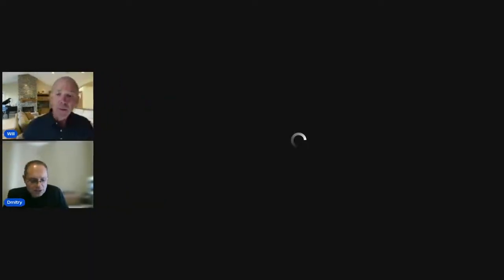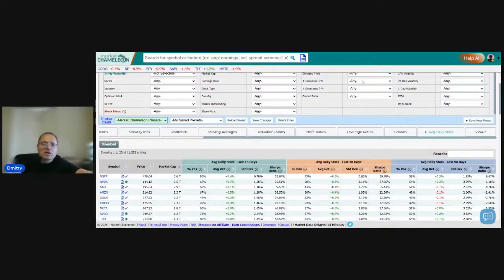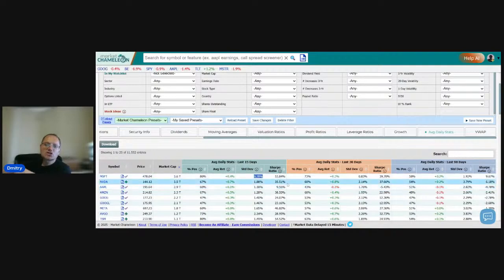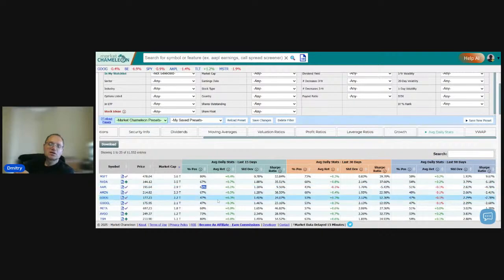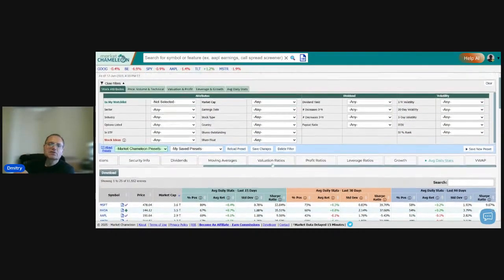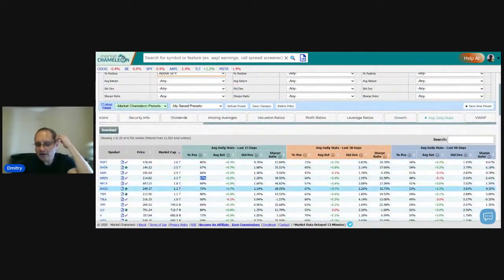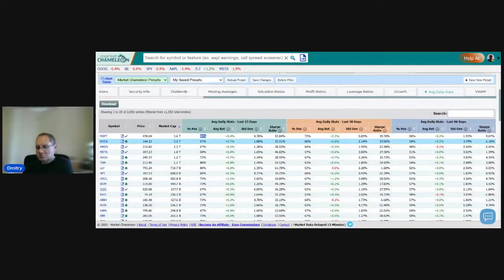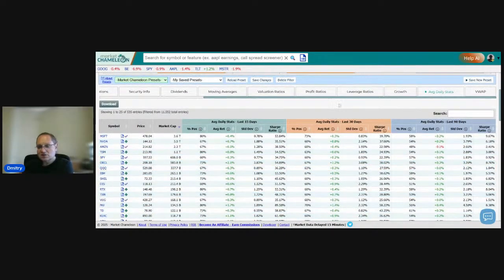How to Use a Stock Screener for Relative Market Performance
How to Use a Stock Screener for Relative Market Performance | Market Chameleon Tutorial

Are you looking to find stocks that consistently outperform the broader market—not just once in a while, but day after day? In this Market Chameleon webinar, we’ll show you how to use our Stock Screener to uncover high-performing stocks based on average daily returns, Sharpe ratios, and volatility-adjusted metrics—all in relation to the S&P 500 (SPY).

🔗 Tool Used in This Video:
👉 Market Chameleon Stock Screener

🔍 What You’ll Learn in This Tutorial:
✅ Daily Stats That Reveal Consistent Strength
Rather than looking at simple start-to-finish performance, the Average Daily Stats tab evaluates:

% of Positive Days – Shows how consistently a stock finishes green.

Average Daily Return – Highlights true return trends, smoothing out one-off surges or drops.

Standard Deviation – Measures volatility (i.e., risk).

Sharpe Ratio – Risk-adjusted return that tells you whether the stock delivers more performance per unit of risk.

For example, Microsoft showing 80% positive days over the last 15 with improving numbers over 90 days signals trend strength—not luck.

🆚 Compare Any Stock to SPY
Using the Average Daily Returns filters, you can:

Filter for stocks with more positive days than SPY

Spot those with higher average daily returns than SPY

Zero in on stocks with higher Sharpe Ratios than SPY, meaning better return for the same or lower risk

This approach gives you a true benchmark comparison, allowing you to answer: “Is this stock beating the market—or just riding the wave?”

🔄 Progressively Filter Your Watchlist
Using these layered filters, you can narrow thousands of stocks down to a refined watchlist:

Start with all stocks

Filter by positive-day count vs SPY

Add average return and Sharpe Ratio filters

Analyze over 15, 30, and 90-day ranges

This is not just screen-and-go. You’re getting a deeper layer of insight to evaluate whether outperformance is real—and sustainable.

🧠 Why This Screener Matters for You
By using the Market Chameleon stock screener, you’re not just identifying past winners—you’re uncovering stocks that are currently exhibiting relative strength with quantified consistency and risk control.

It’s an essential tool whether you're:

Building a watchlist

Rotating into strong sectors

Looking for short-term trades with momentum

Or comparing multiple tickers for risk-adjusted performance

📈 Try it out today:
👉 Explore the Stock Screener Now